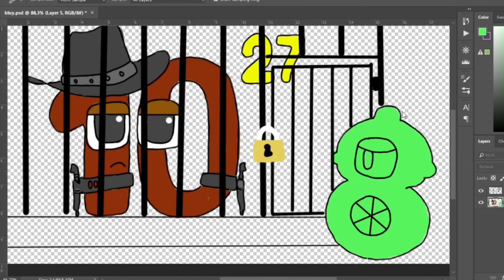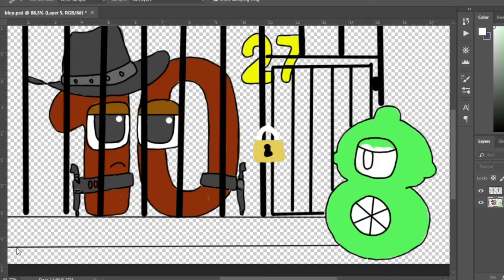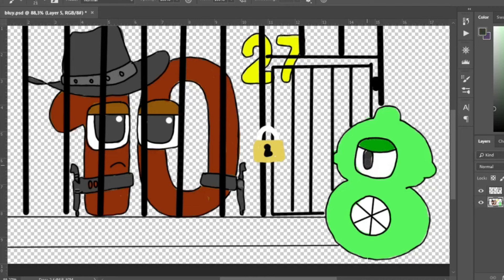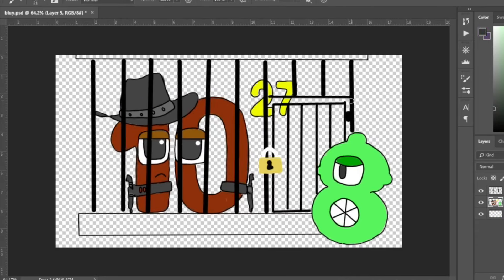Octillion stuck in a cage | Wonderland number fanmade coloring story